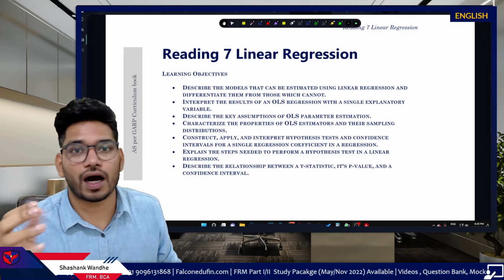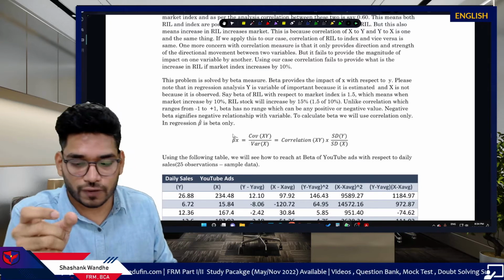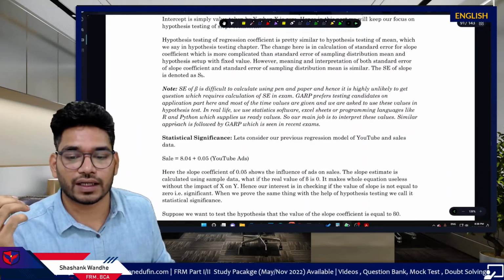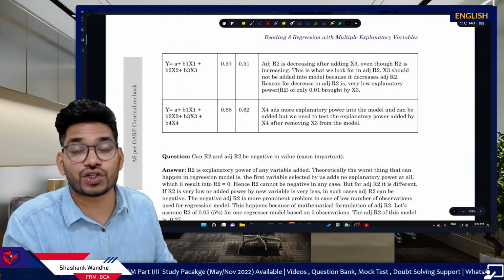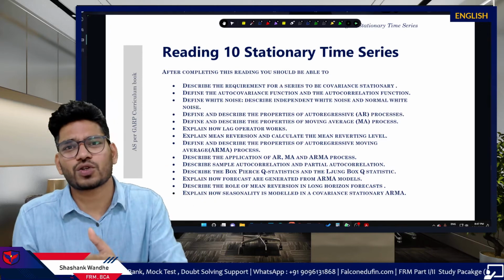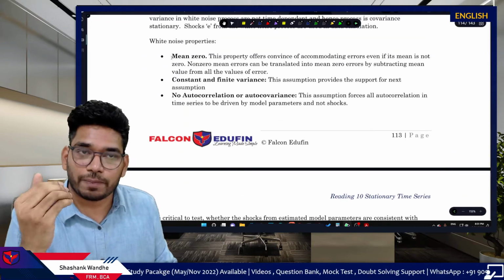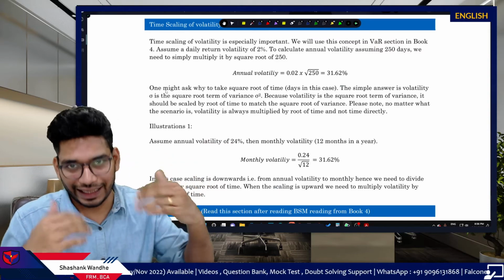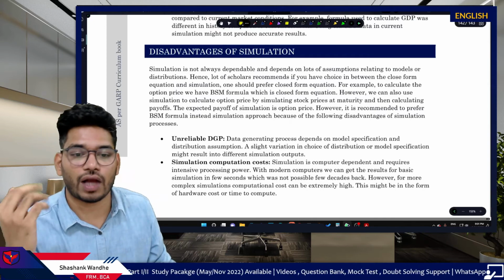Most important concepts FRM Part II Quants 2022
Link of FRM Part I important concepts Part I